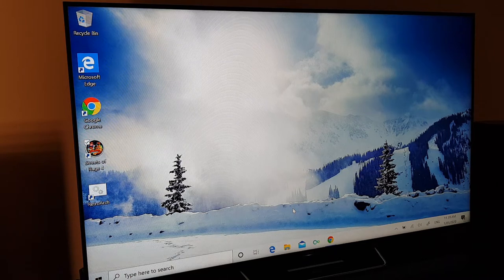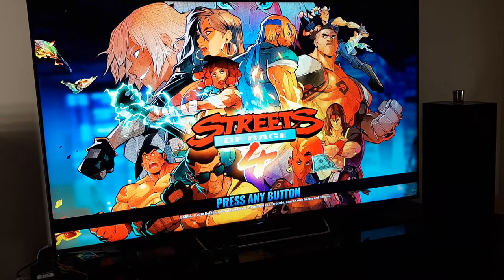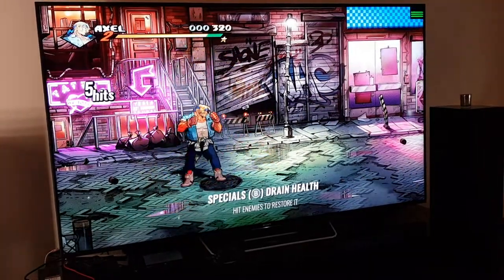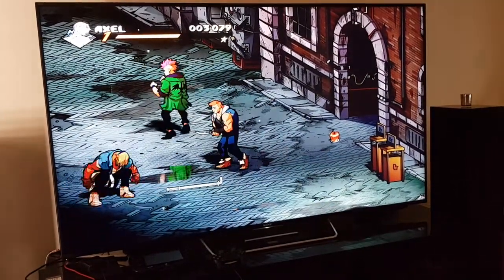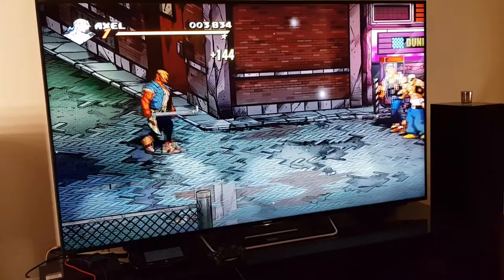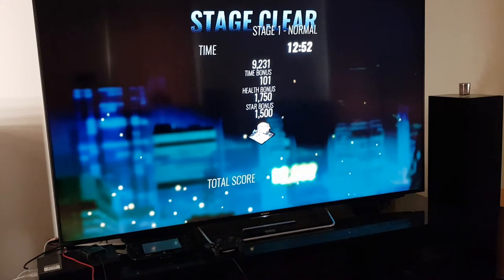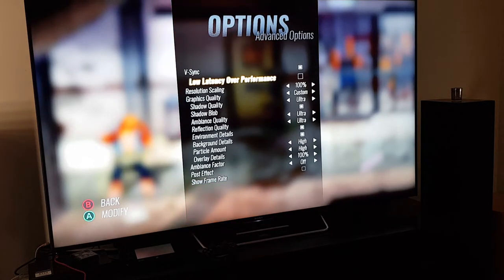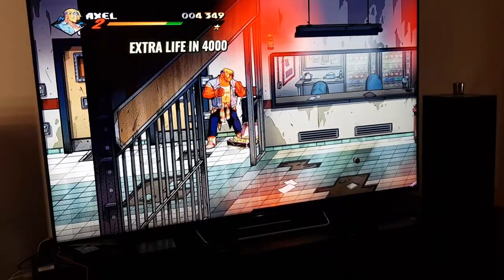Streets of Rage 4 - First play and impressions review (PC)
Played on PC outputting to Sony LCD TV, with Hori Hayabusa arcade stick for controls. The Video covers my first 30 minutes with the game (until my phone ran out of space 🙄). ENJOY!!!